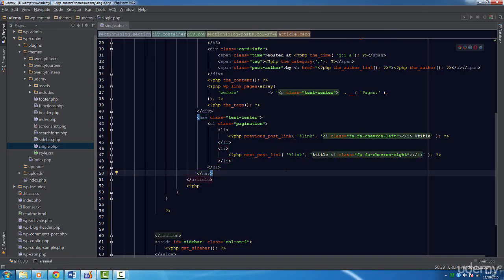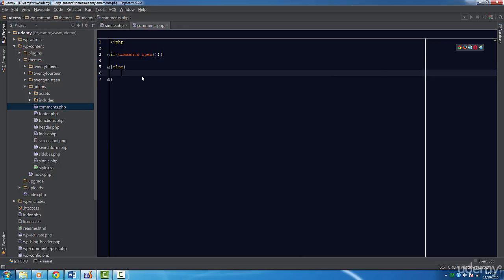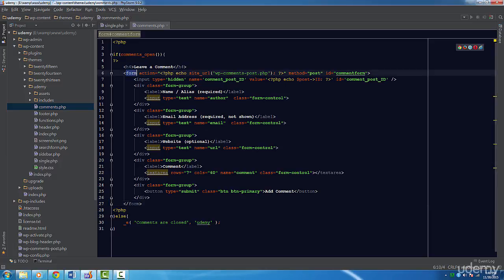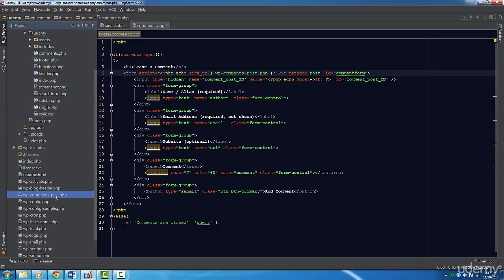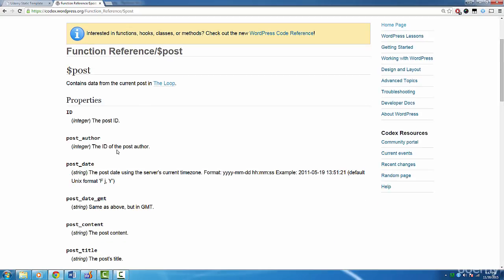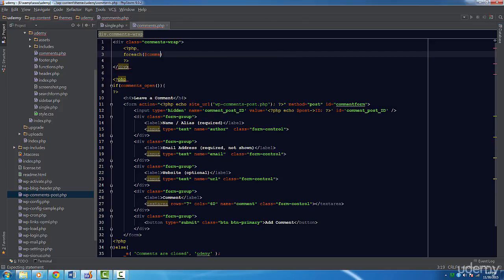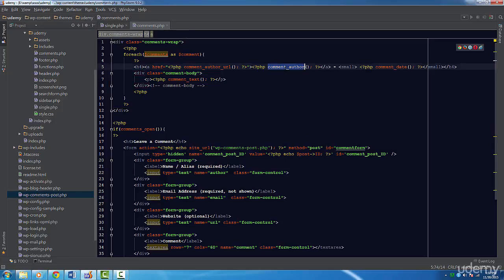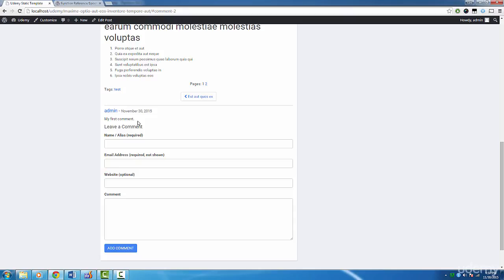018 Comments Template